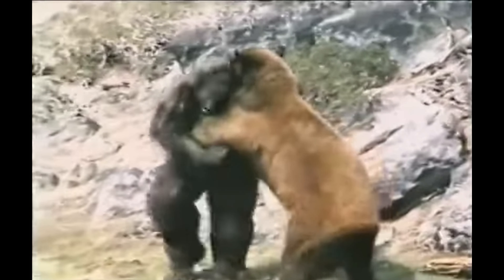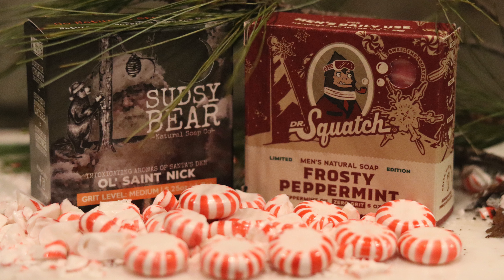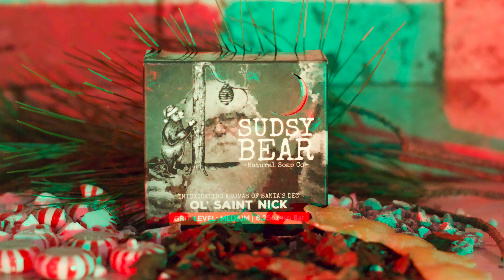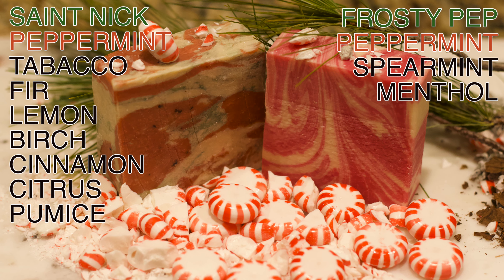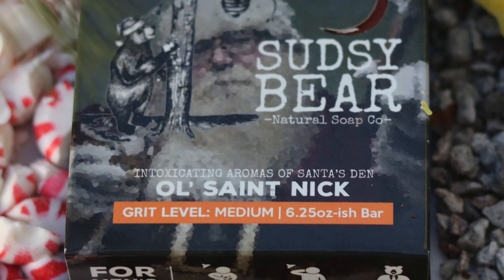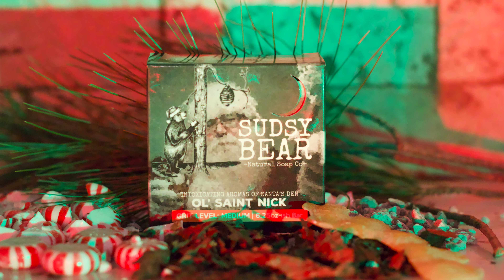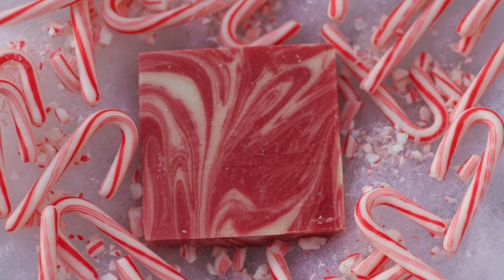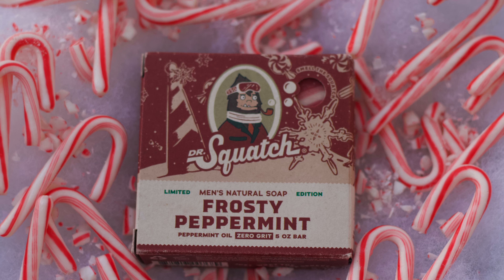FROSTY PEPPERMINT vs OL' SAINT NICK | Dr. Squatch & Sudsy Bear Christmas Bars | Which Is Better?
Two peppermint briccs. Two nifty fan favorites. But which is the superior Christmas limited? Well in this Squatch vs Sudsy video we're pitting the Pep Boy against the Saint Nick Bricc to determine which bar will rule the shower.

Intro 0:00
Before We Begin 0:33
Round 1: INGREDIENTS 0:59
Round 2: SCENT 1:59
Round 3: WASH 2:53
Round 4: VIBE 3:57
Verdict 5:34
Outro 6:48
Outro 7:17